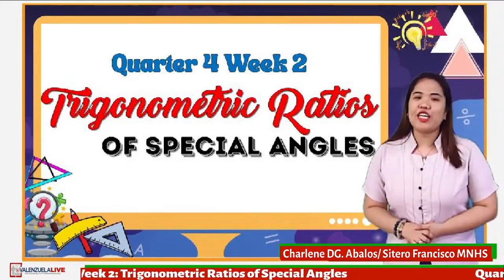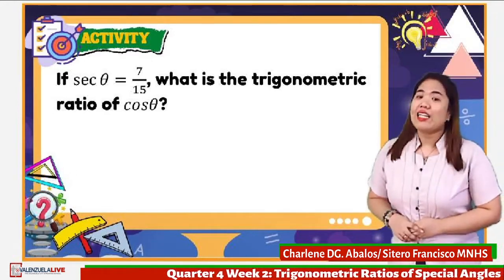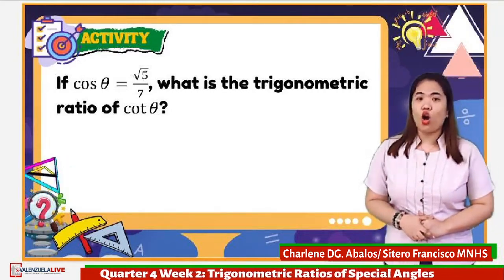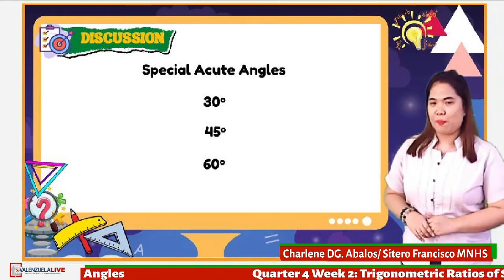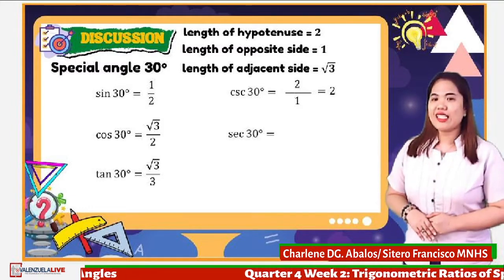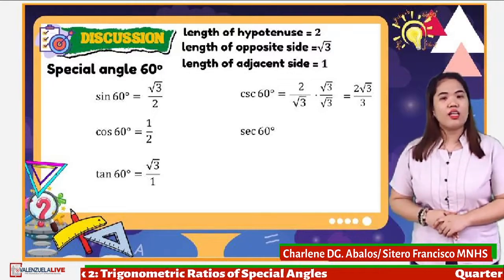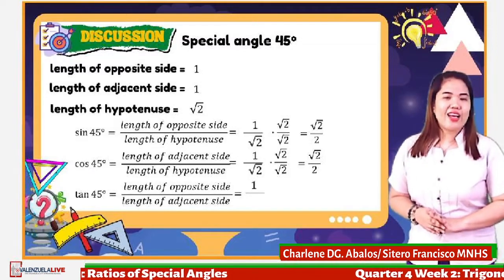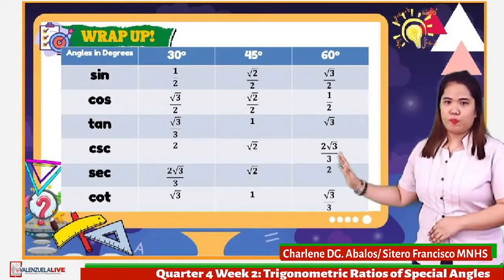GRADE 9 MATHEMATICS QUARTER 4 WEEK 2 - TRIGINOMETRIC RATIOS OF SPECIAL ANGLES